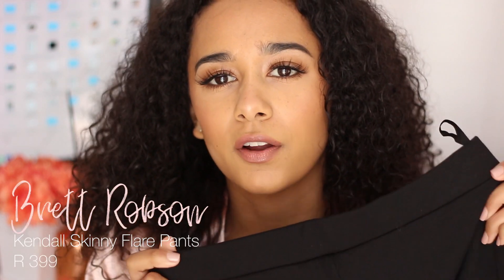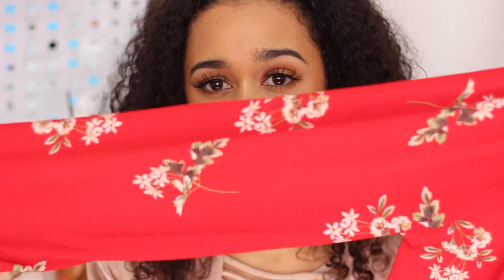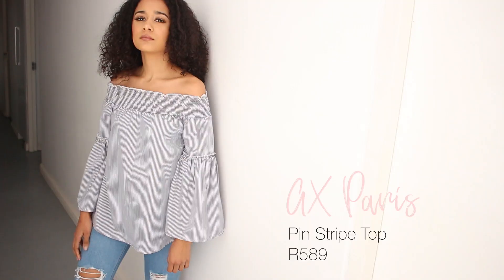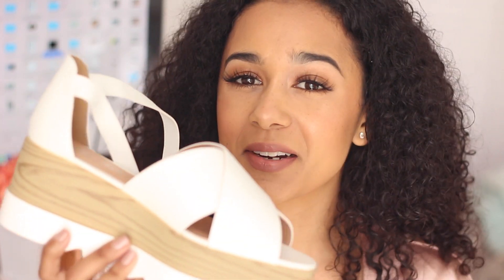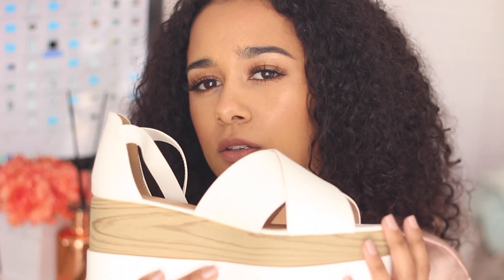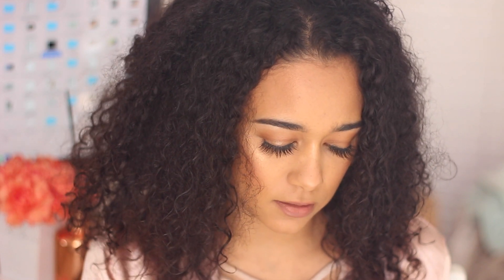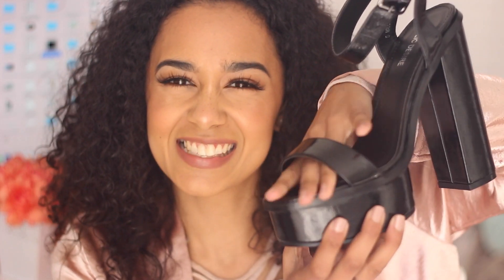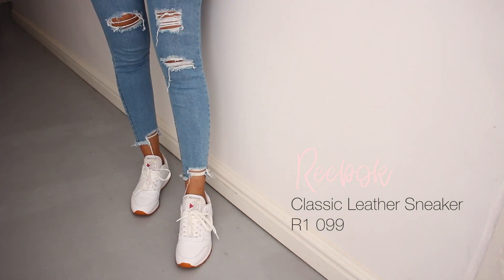Try-On Haul! | Zando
CLICK TO SEE MORE DETAILS!

Yay! Another try-on haul! I really love creating these videos for you, especially knowing that you enjoyed the first one so much.

Sending all my love xx